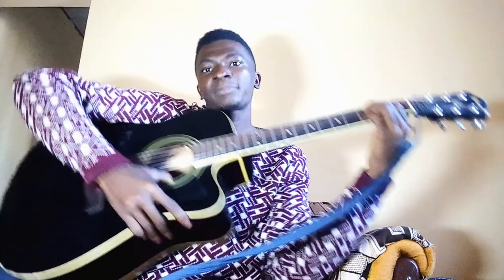TUTORIALS-How to play Never the same(David Dam) Acoustic Guitar-Part 2